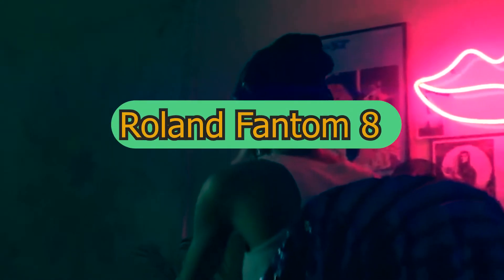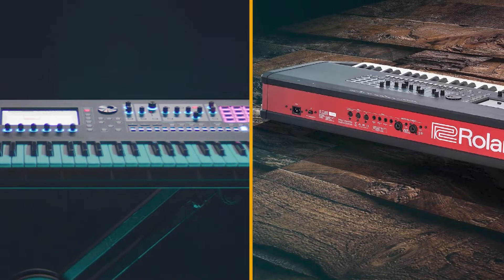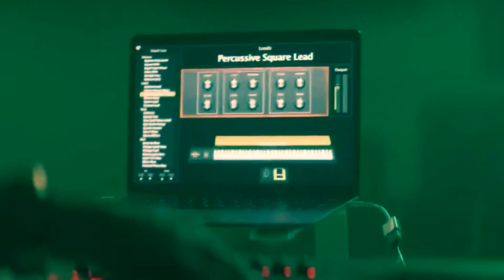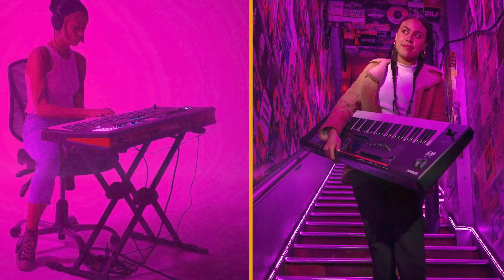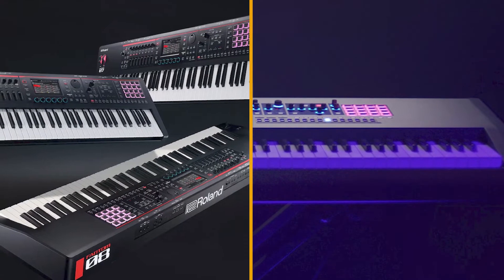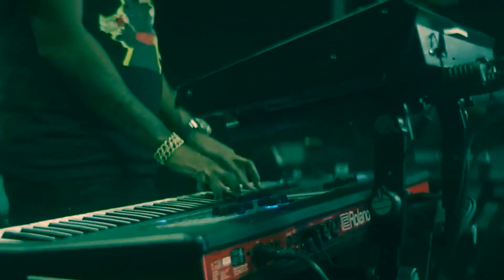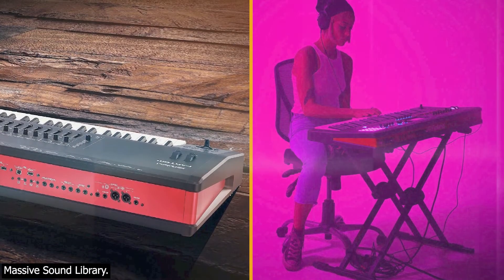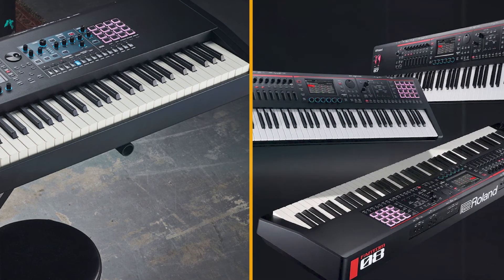Top Rated Roland Fantom 8s on Amazon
Links Get From Here: